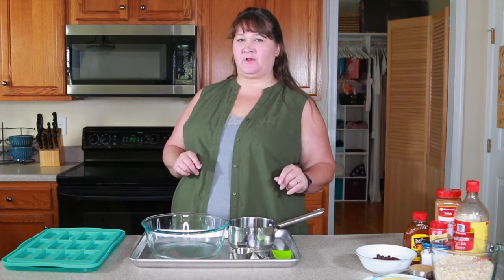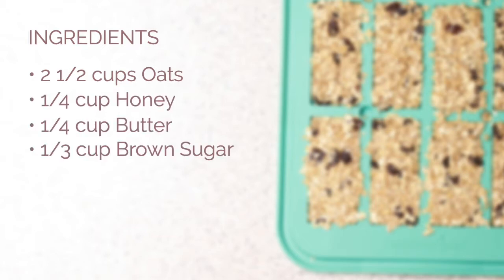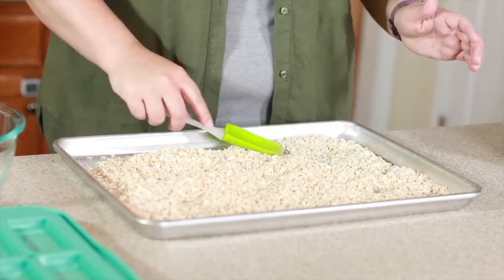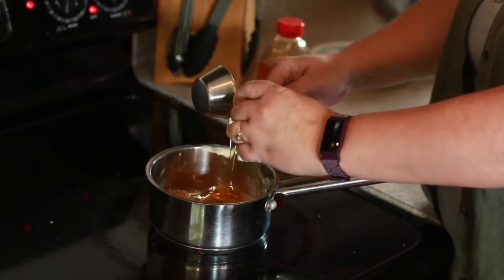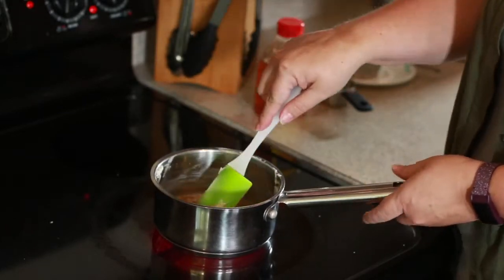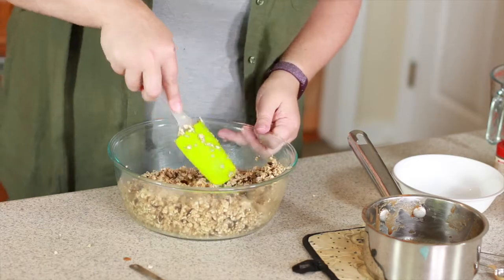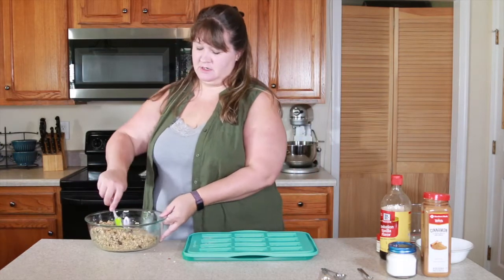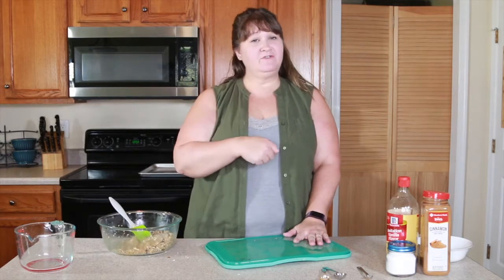Homemade Granola Bars - Make your own granola bars in 20 minutes!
Check out this easy granola bar recipe! Not only are these DELICIOUS, but you know exactly what is in them, AND they are gluten free!

“We Go Together (Instrumental)” performed by “Bamtone,” licensed from Triple Scoop Music.